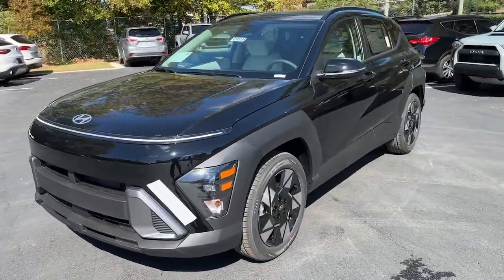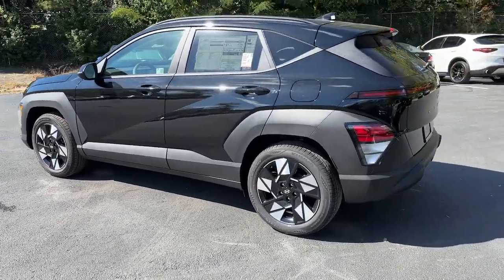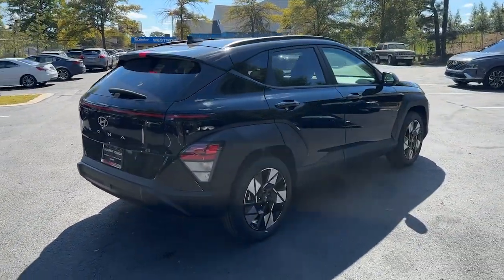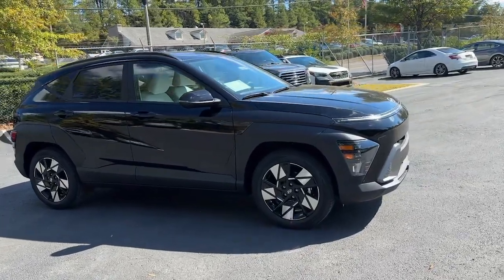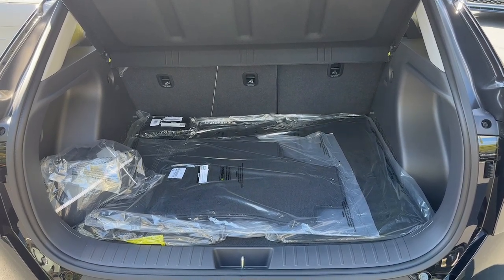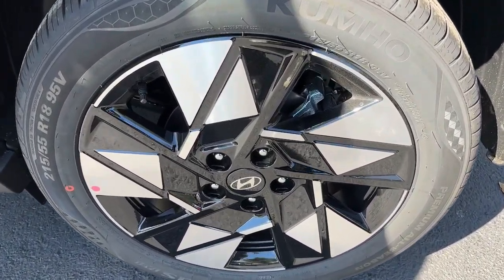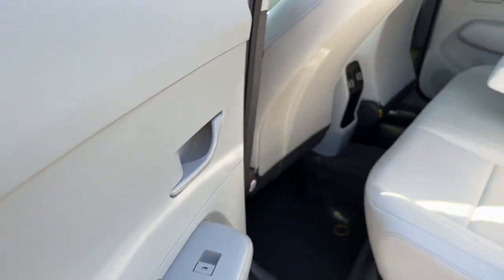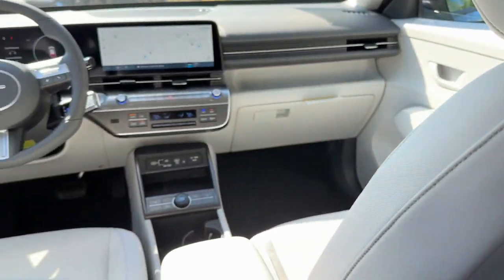2024 Hyundai Kona Birmingham, Hoover, Alabaster, Vestavia Hills, Helena I240208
Abyss Black Pearl New 2024 Hyundai Kona SEL available in 1595 Montgomery Hwy., Birmingham, Alabama at Tameron Hyundai. Servicing the Birmingham, Hoover, Alabaster, Vestavia Hills, Helena area.

Tameron Hyundai
1595 Montgomery Hwy

This 2024 Hyundai Kona SEL FWD will give you space and amenities normally reserved for a class above. Get an amazing vehicle with all the bells and whistles for a great price. Here at Tameron Hyundai we take Americas best warranty and double it giving you 20 YEARS/200000 MILES of peace of mind. Dont settle for anything less than a Tameron Hyundai.brbrAbyss Black Pearl 2024 Hyundai Kona SEL FWD IVT 2.0L I4 DOHC 16V 30/35 City/Highway MPGbrbrWe roll out the red carpet for our customers and we want your experience with Tameron to be the best youve ever had. No matter your credit we can get you excited! Please give us a call or stop by to test drive we work hard for our customers. We would love the opportunity to earn your business! At Tameron Hyundai youre going to love the way youre treated! We offer financing for ALL credit situations. Please give us a call or stop by to test drive we work hard for our customers.